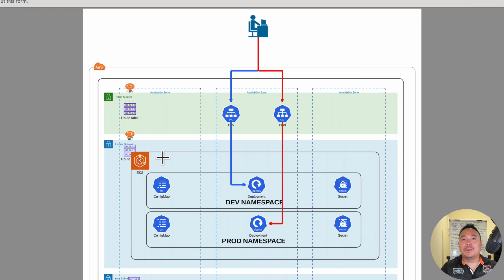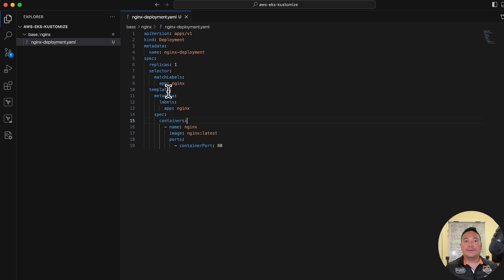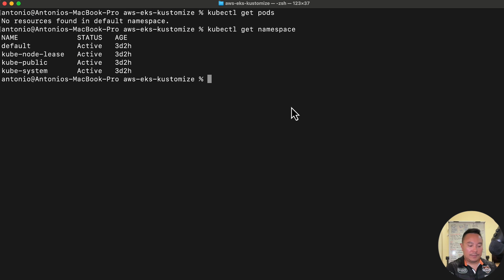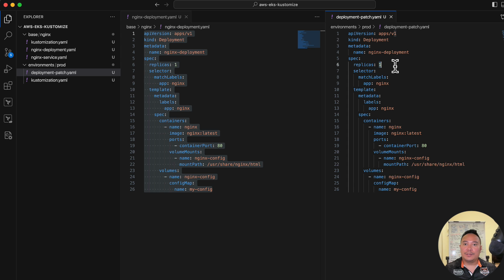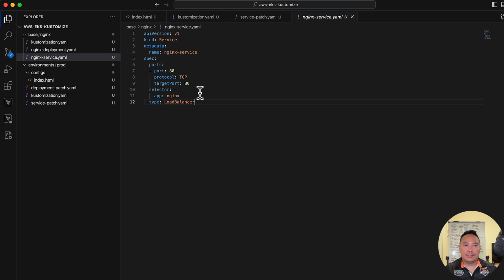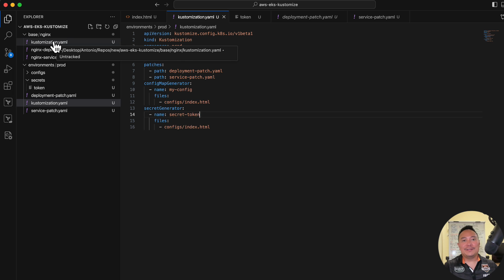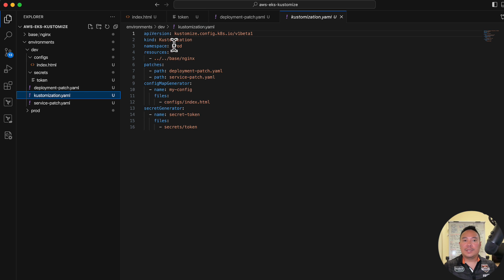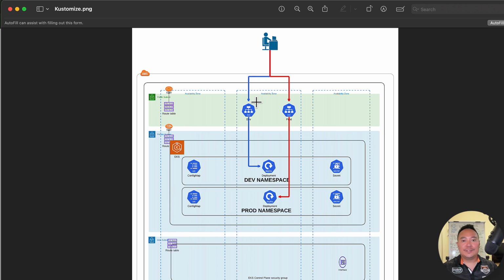Setup Kustomize Environments in EKS (2024)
In this video, we'll be setting up 2 environments segregated by namespaces (Prod and Dev) using Kustomize in EKS.